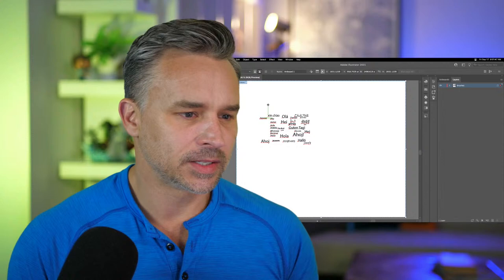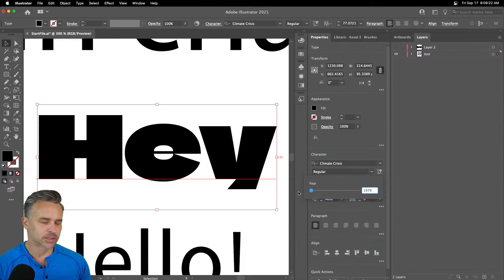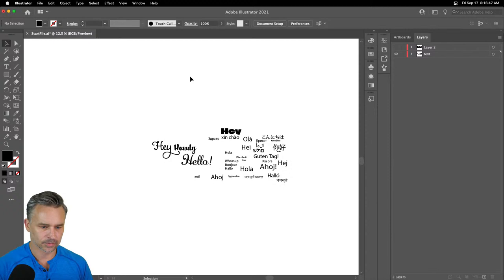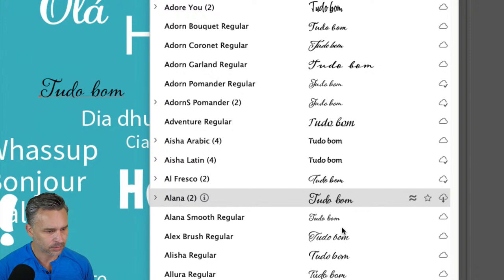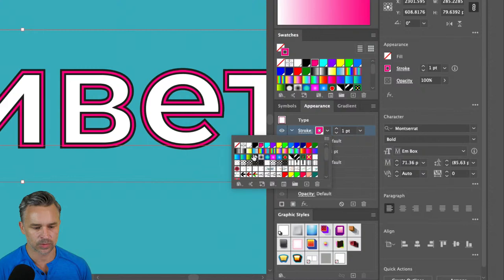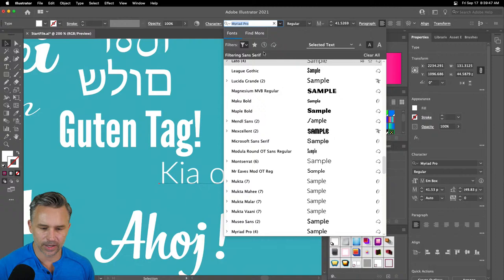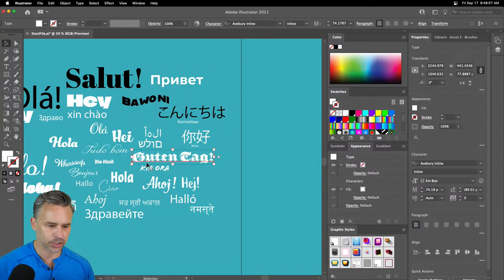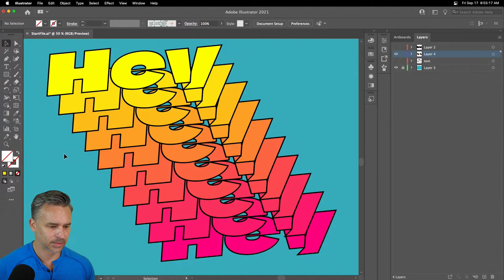How to Use Text in Adobe Illustrator | Typography & Lettering Masterclass | Adobe Creative Cloud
Want to become a master of text in Adobe Illustrator? In this Masterclass with Paul Trani, we'll show you how to use variable and multicolor fonts, how to make them yourself, what are the best places for fontshow, and how to modify it without turning it into an outline! Join us!

Chapters
00:00 Start
3:40 Editing Text in Adobe Illustrator
10:00 Looking at Variable Fonts
15:32 Eyedropper Selection
16:35 Glyphs for Fonts
20:28 Adjusting Kerning
23:08 How to Filter Adobe Fonts
26:30 Using the Match Font Tool
30:35 Adding a Stroke to Text
34:28 How to Find Component Files for Pattern Brushes
41:10 Adding Fonts to Creative Cloud
48:35 Fitting Fonts into a Frame
53:03 Using the Blend Tool to Duplicate Text